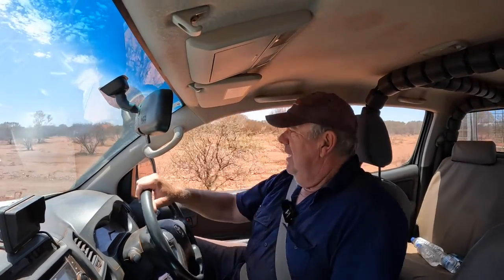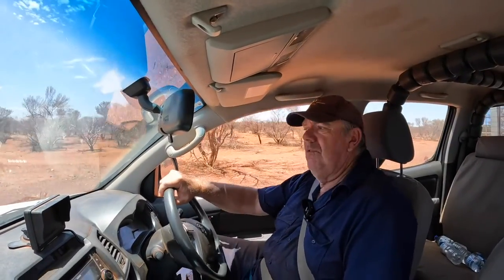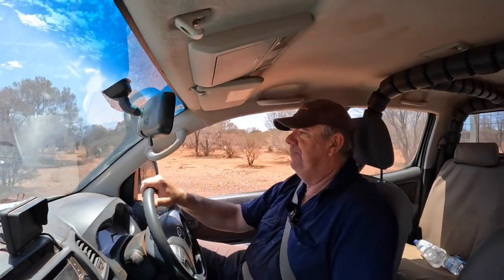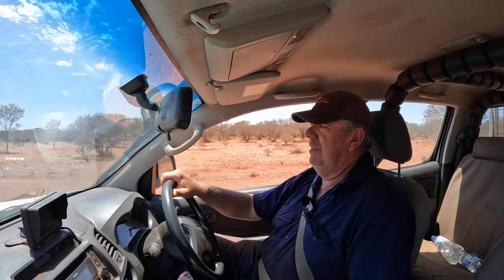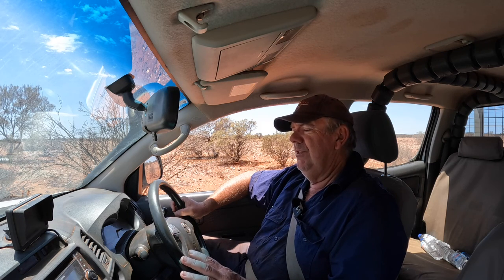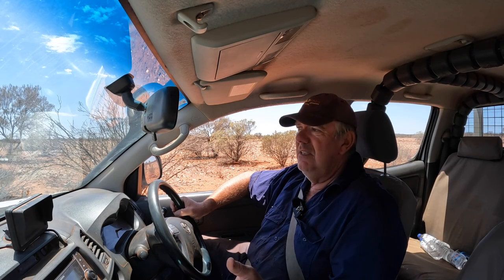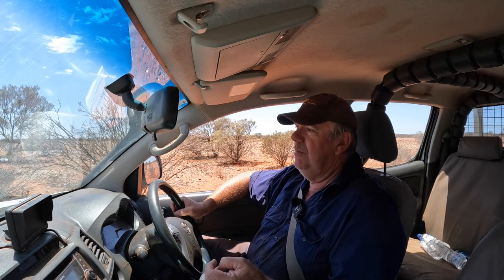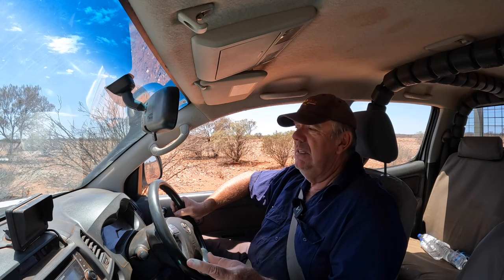Lets talk SPL's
There isn't a lot of information about Special Prospecting Licences out there and so we though we would do a vid that would cover some of the basics.